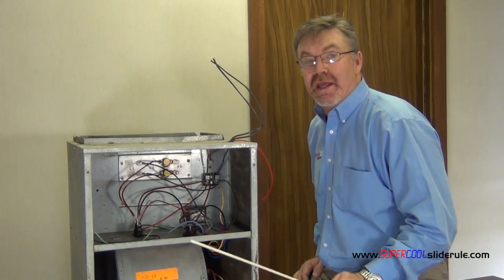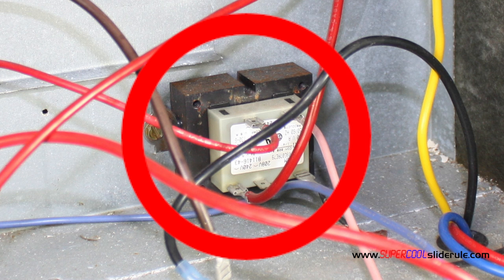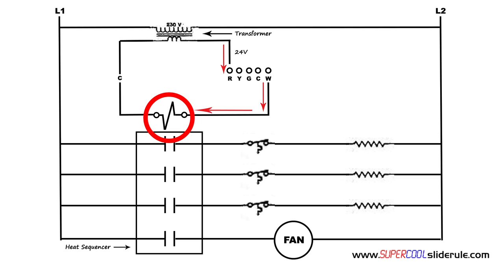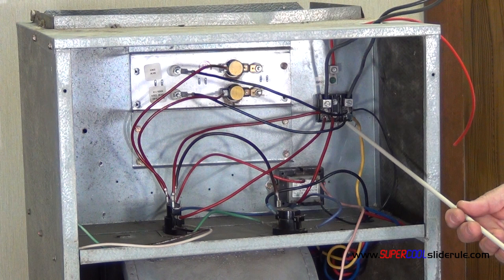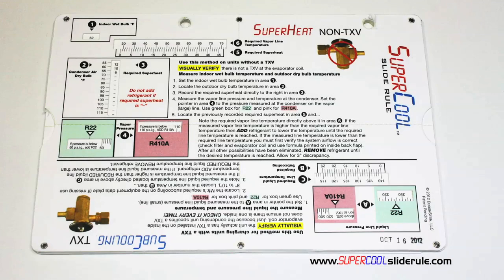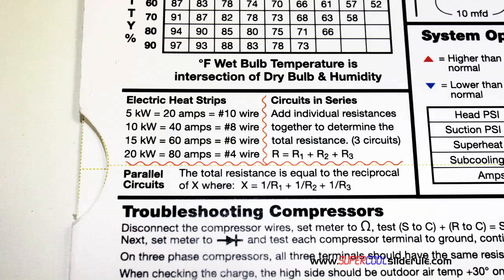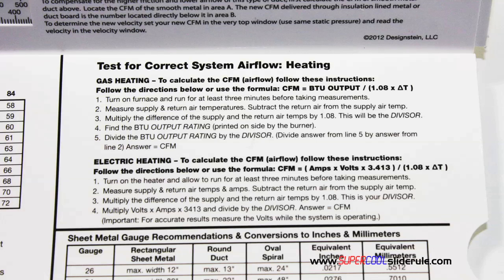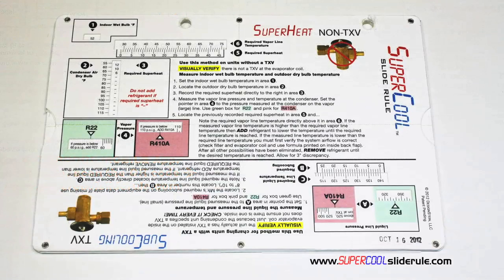Wiring Schematic of an Electric Heater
-- This video tutorial will illustrate with a wiring schematic and photos how an electric heater operates. Some troubleshooting will also be covered about how to run an all electric heater.